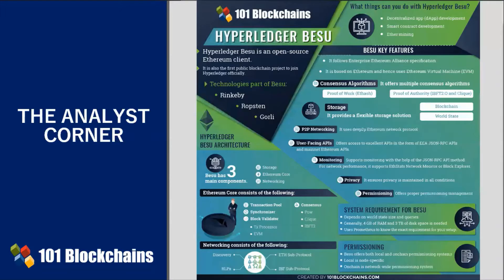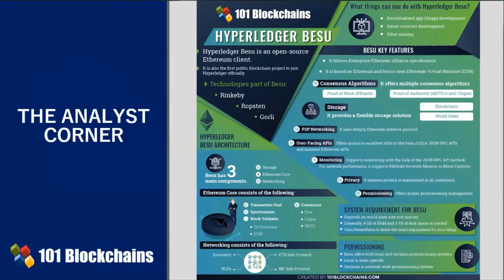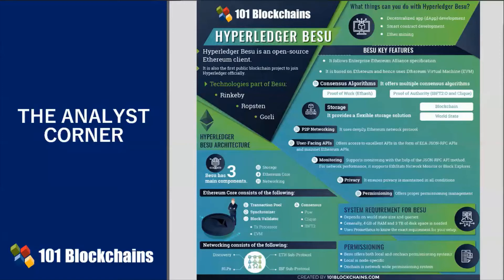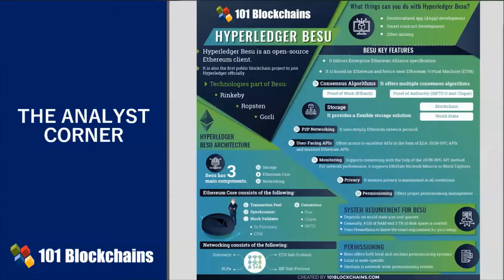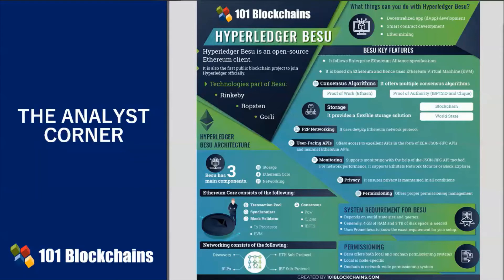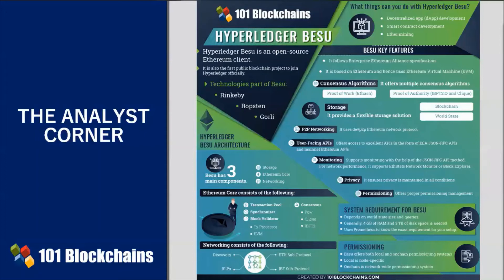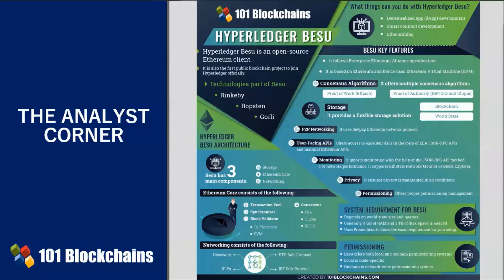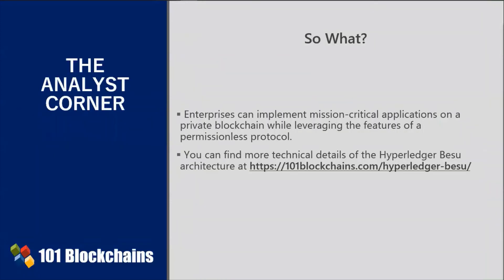What is Hyperledger Besu | Hyperledger Besu Tutorial | Blockchain Tech Projects | 101 Blockchains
What is Hyperledger Besu? A Detailed Explanation with Simple Insights!

The introduction of the first public blockchain project on the Hyperledger community is Hyperledger Besu. In this video, blockchain industry expert Enrico Camarinelli covers the fundamentals, applications, and practical use cases of Hyperledger Besu in the present world. Here’s an overview of the video!

Hyperledger Besu is the first Hyperledger project that can support public blockchain use cases. Besu clearly showcases the need for enterprises to build public as well as permissioned network use cases for their different applications. It has been developed as a platform to facilitate the open development of applications and flexible deployment. The design of Hyperledger Besu and its architecture specifically aim for clean interfaces and modularity.

Hyperledger Besu is an open-source Ethereum client based on Java, created according to the Apache 2.0 license. It serves as a node for verifying blockchain, its smart contracts, and other things related to the blockchain. Beginners can simply understand Hyperledger Besu as software for implementation of the Ethereum protocol. The Ethereum client contains APIs that can help application developers interact comprehensively with the blockchain. It also includes peer-to-peer networking for ensuring communication with other Ethereum nodes for purposes of synchronization.

Hyperledger Besu supports a wide range of functionalities, thereby strengthening its identity as a benchmark addition to Hyperledger project. Besu provides support for different Ethereum functionalities like decentralized app development, smart contract development with help of tools such as web3j, Remix, and Truffle. Furthermore, the Ethereum client also helps in implementation of standard JSON-RPC APIs, simplifying integration with other tools in Ethereum landscape. The Hyperledger Besu CLI and APIs help in operations such as running, monitoring, and maintenance of nodes on Ethereum blockchain. Hyperledger Besu API also supports general Ethereum functionalities like ether mining.

How does Hyperledger Besu stand out? Due to its features! The notable features of Hyperledger Besu include privacy, consensus protocols, monitoring, persisting local data storage, and permissioning.

The architecture of Hyperledger Besu also plays a crucial role in developing a reliable understanding of the technology. The three basic components of Hyperledger Besu architecture are storage, peer-to-peer networking, and APIs for the user to ensure interaction.

Over the years, permissioned blockchains had become the norm until the arrival of Hyperledger Besu. The practical applications of Hyperledger Besu in creating a framework for reducing pharmaceutical waste in the US showcase its potential. Hyperledger Besu can support the development of a multi-functional solution. The solution can help donors donate medications they do not use or need. Pharmacists can collect the medications after approval, and patients in need could access the medications. Hyperledger Besu enables better safeguards and data integrity while enabling enterprises to leverage the power of permissionless blockchain.

If you want to learn more about Hyperledger Besu, start right now.

About 101 Blockchains:
101 Blockchains is a platform for accessing information, research, and learning resources regarding enterprise blockchain. We provide blockchain certifications and training courses to help professionals get ahead in their blockchain career. If you are new in the world of Blockchain, get started with our Free Blockchain Fundamentals Course

If you have got any questions or eager to know more about Hyperledger Besu, just write in the comment section below and we’ll be happy to connect with you.